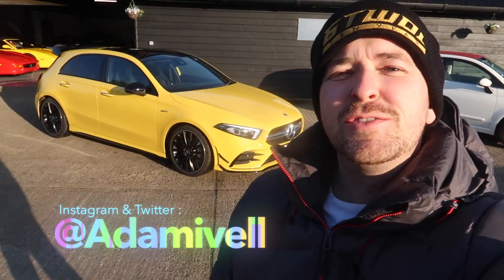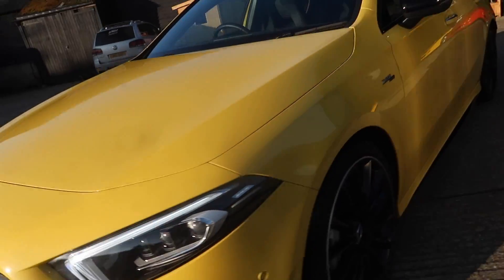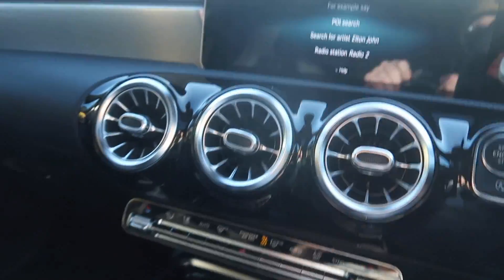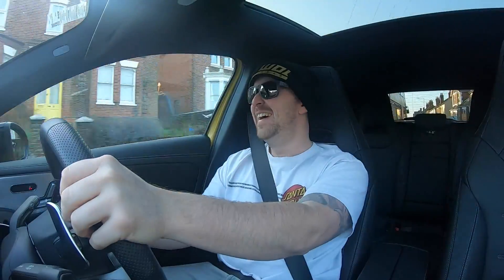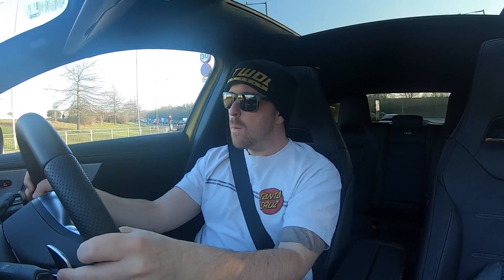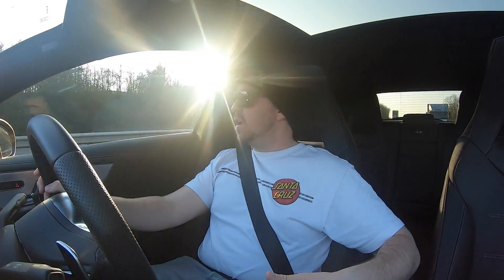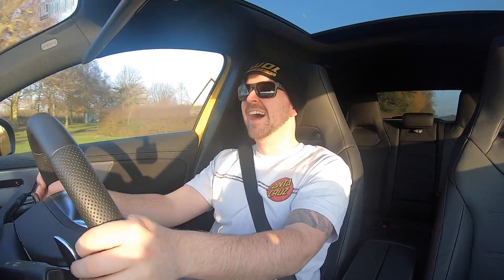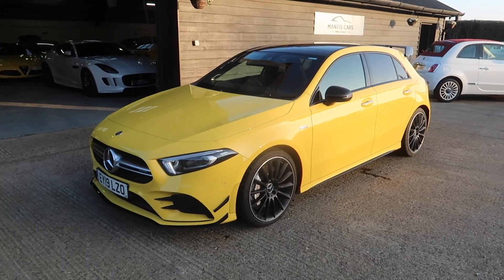Is the Mercedes Benz A35 AMG Actually Good ?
Massive Thanks to Mantiscars.co.uk once again! Check out their array of machines! !

plenty more to come, subscribe today to keep check on my Nissan Silvia S15 Drift Car, Honda Civic EG6 Track Car, BMW E36 Skid practise car, JDM Toyota Hiace Camper Van & My dream car, my BMW M3!
Building Cars for Fun, Doing Feature Videos on Cars like Renault Twizy F1 HITS THE STREETS! (Oakley Design), Being one of the few (&The FIRST Gaijin to Ride the KANJO!!) 6TWO1 // Osaka Kanjo Loop1 Video, working with Other youtubers on Collabs such as Adam LZ, Supercars of London Paul Wallace,  BQR123, Jamie FYD, Lee Lockwood, Monky London, B7TMY & many more

Exclusive stickers
Money off 6two1 merch & stickers
Exclusive access to the K20 Build series
Early access to my Youtube Content
Early Access to my Podcast
Exclusive access to gaming with us

Omega Racing Seat :

CODE "ADAM5"